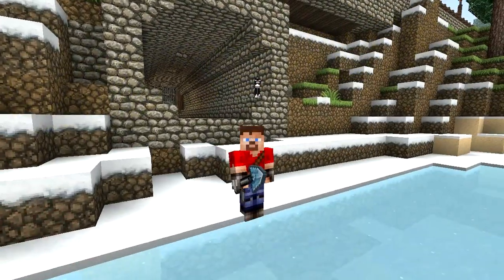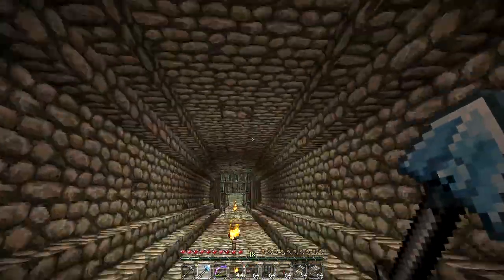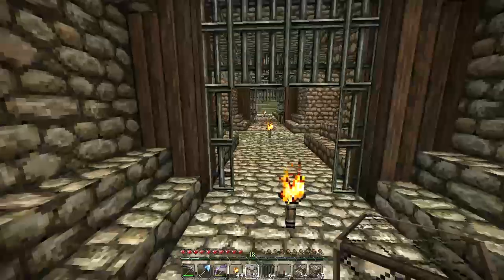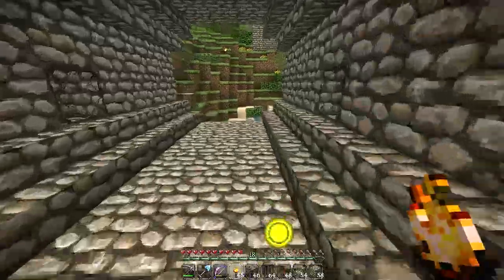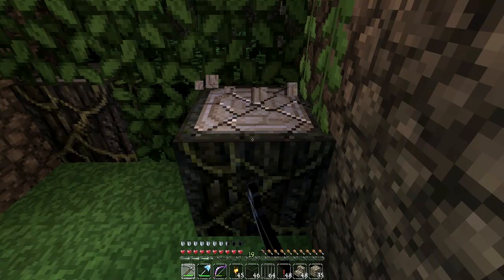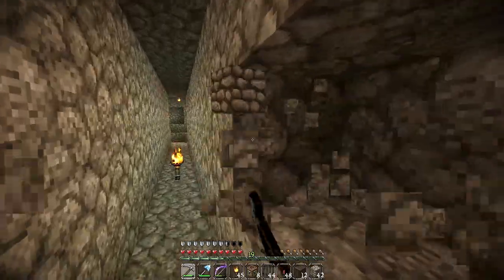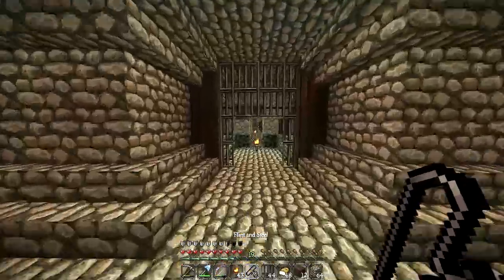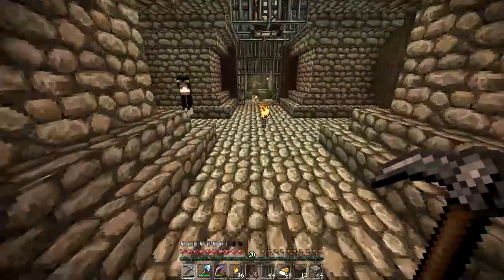[S2E65] Let's Play Minecraft - Sewer Symmetry!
ReNDoG settles on a final EPIC design for the Molecity Sewers!

RENDOG'S YOUTUBE CREATOR STUDIO:

Hardware:

4TB Harddrive (Storage + Applications)
2TB Harddrive (Windows installation)
16GB RAM

Software:

OS: Windows 10 64bit
Video recording: Dxtory, Nvidia Shadowplay
Audo recording: Audacity
Editing: Sony Vegas Pro 13
Design: Adobe Photoshop 64bit